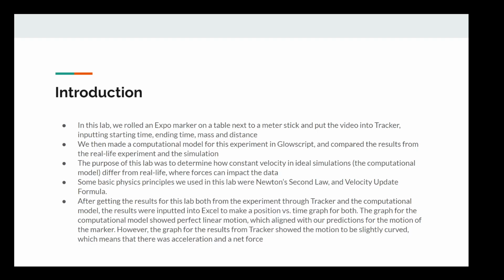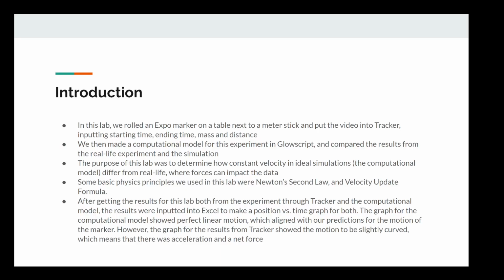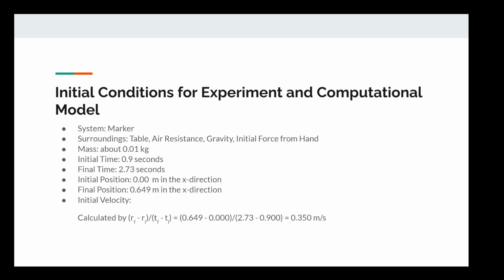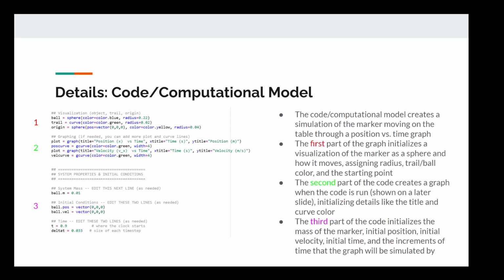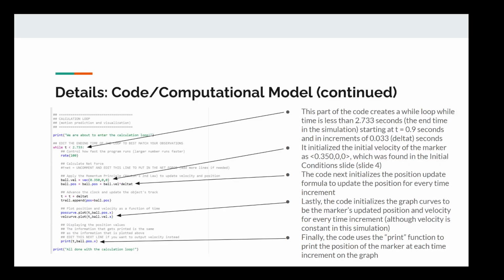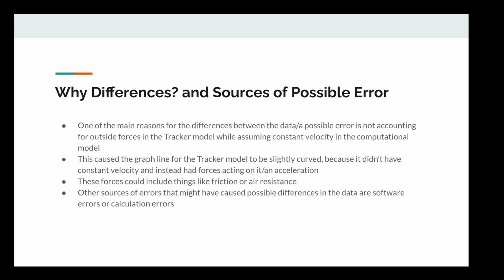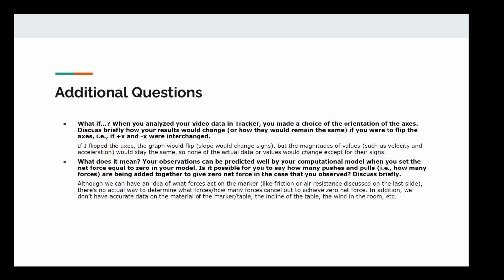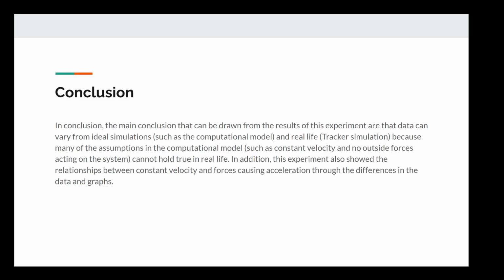GT Physics 2211 Lab 1 - Constant Velocity - Anuj Bhatia